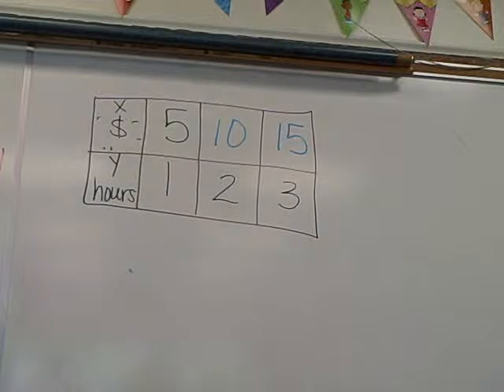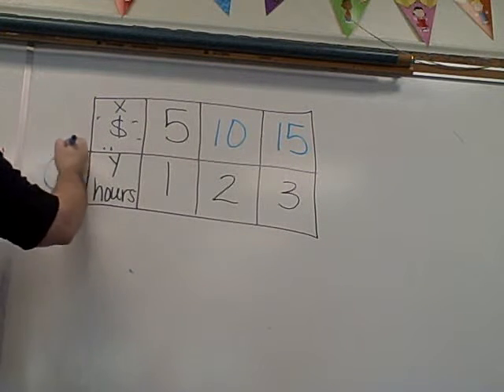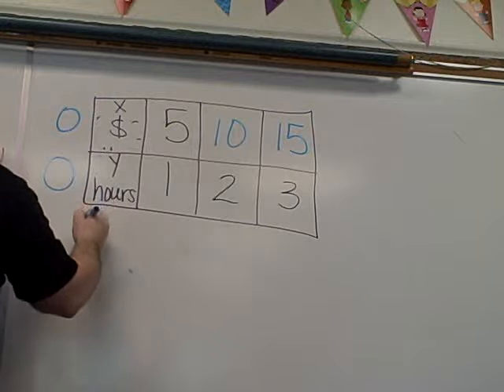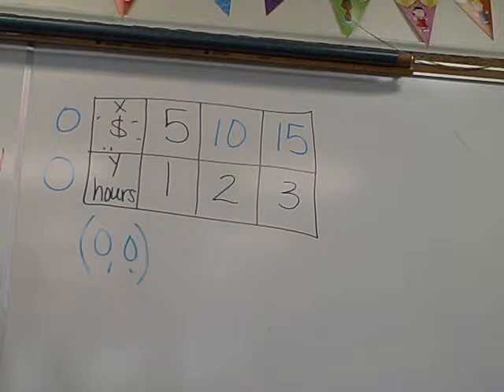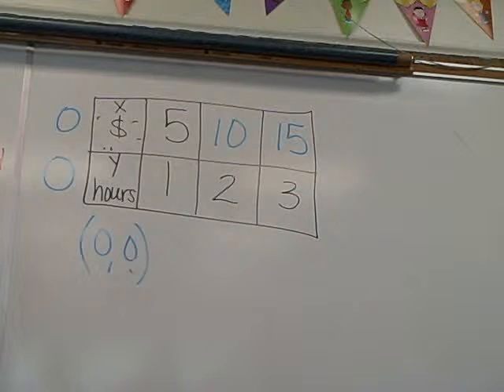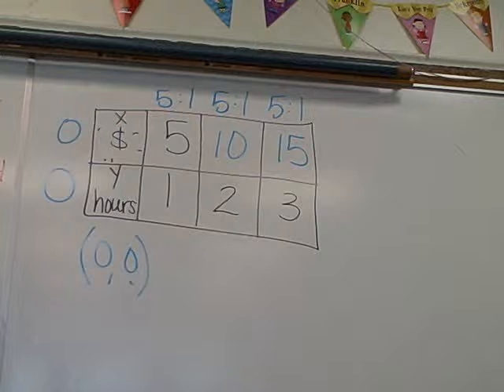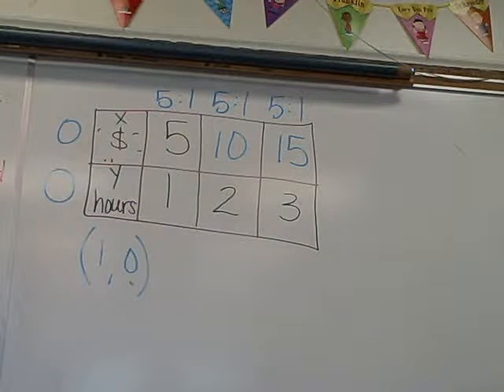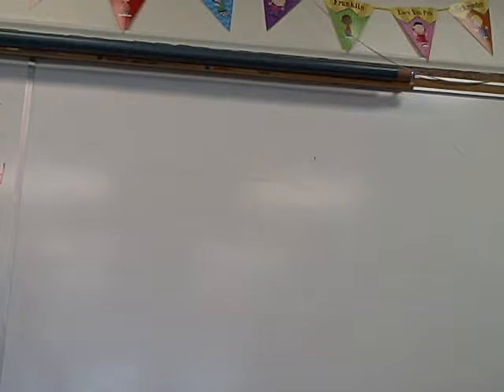math 050614 002